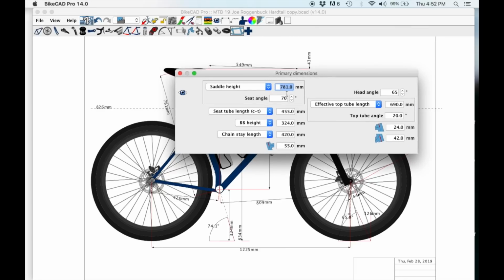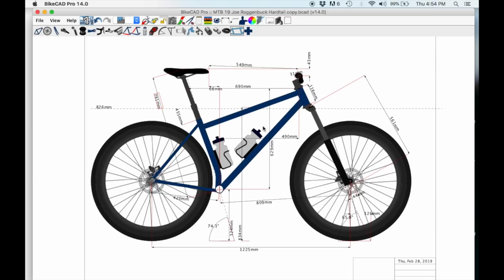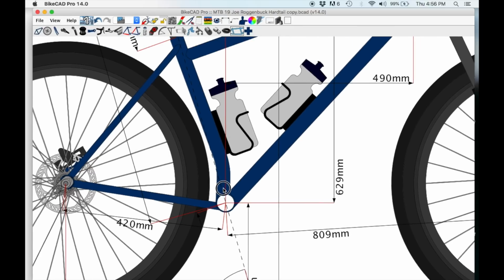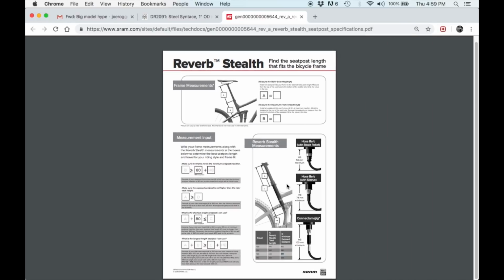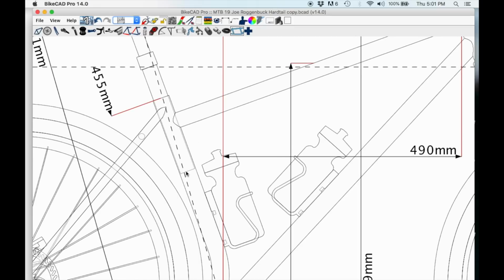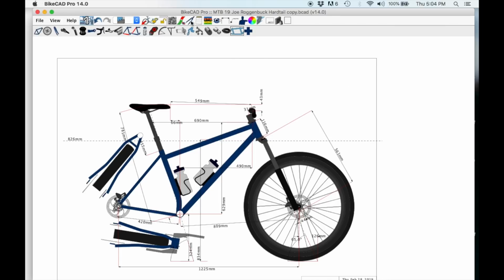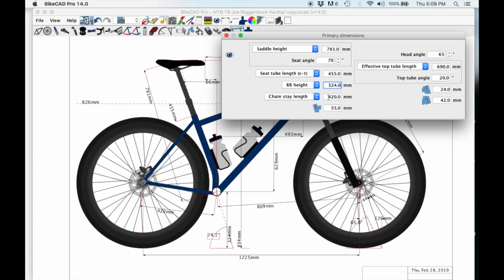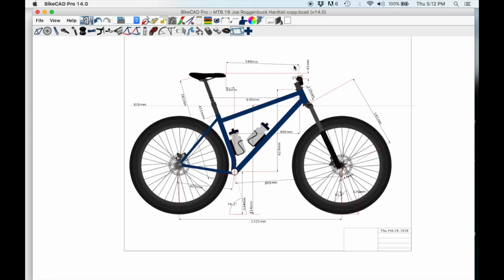Designing a Hardtail Mountain Bike in BikeCAD | MTB Build Series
This is my first hardtail mountain bike design. Today I open up BikeCAD and discuss a bunch of the main considerations going into the bike design. I also show how these parameters are tweaked in BikeCAD. I still need to fine tune the rear-end length, confirm my fork specifications and some other details, and maybe get a little more feedback from folks I trust. So I'll still have at least one more video coming soon about the MTB design before we get into fabrication.

Big thanks to Adam Sklar (Sklar Bikes) and Peter Verdone (PVD) for helping me with details of this bike design. Peter Verdone's website is a huge resource for bicycle design, so be sure to check that out Adam makes great mountain bikes which are informed by a lot of riding experience, so I was really grateful for his feedback on my design, as well.

Here is the playlist of the whole Hardtail Mountain Bike Build Series—I'll keep adding to it as we go